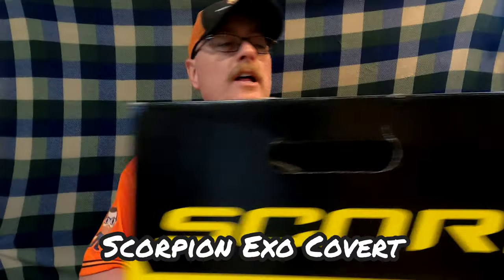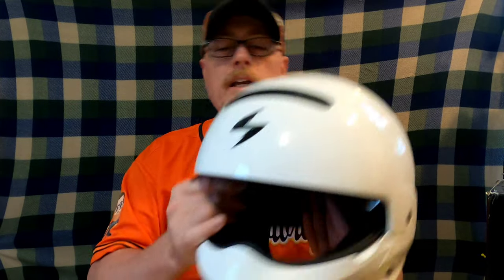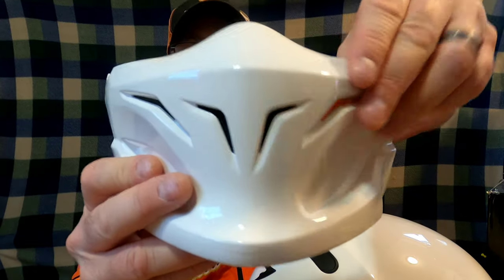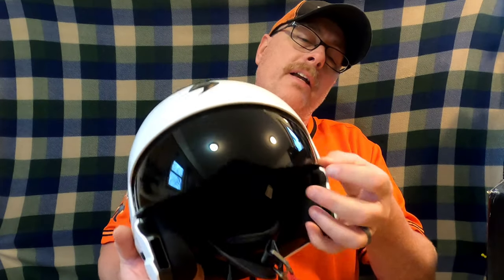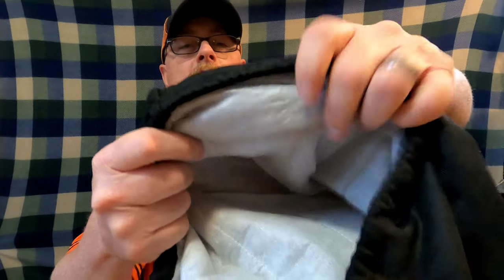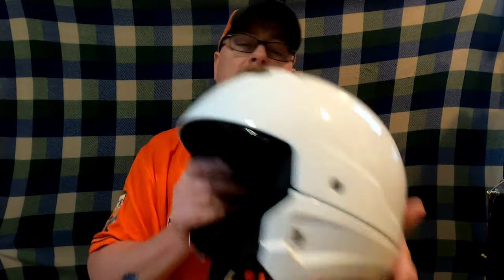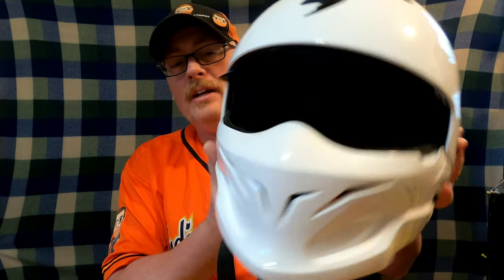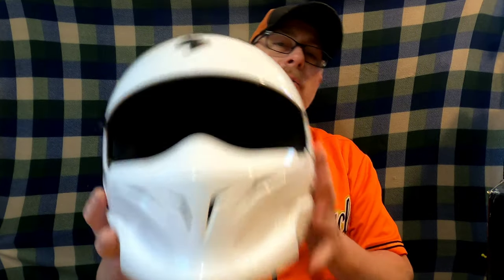Scorpion Exo Covert Helmet Review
The Scorpion Exo Covert Helmet
Is it a Fullface or a 3/4 Helmet?
Or is it the Best of both worlds?
In this video I review one of my favorite helmets of all time

ScorpionEXO Covert Helmet (Medium) (White)

More Reviews on the way